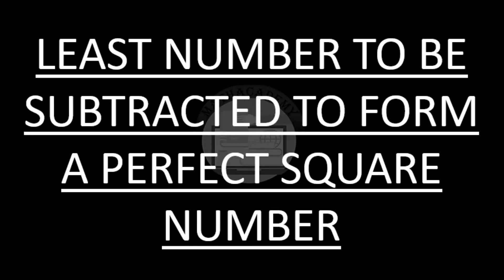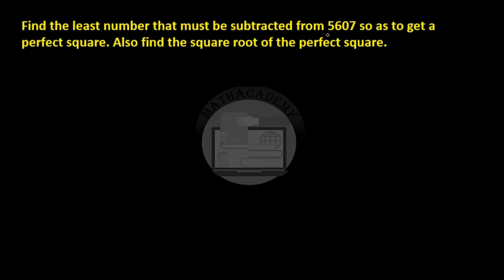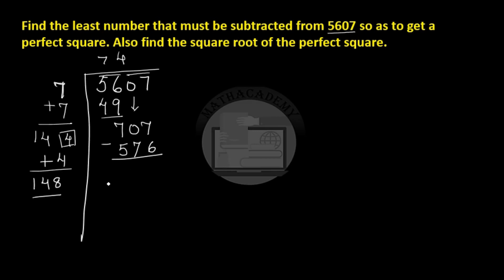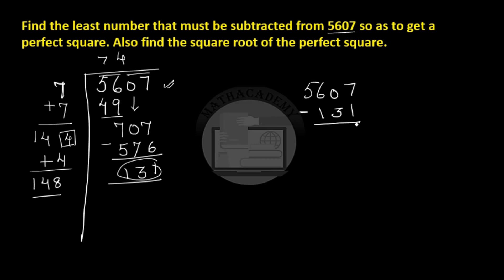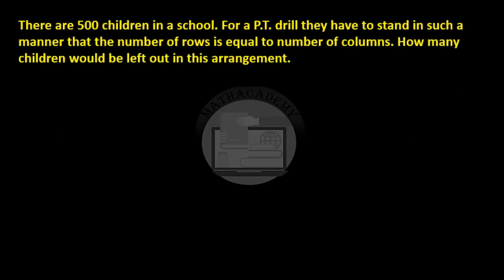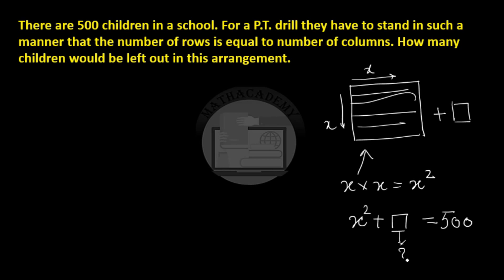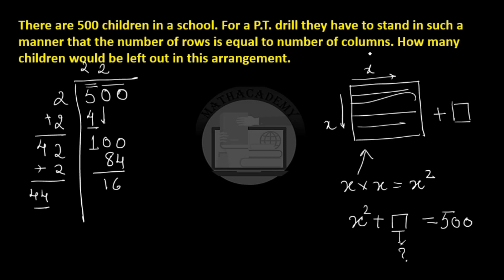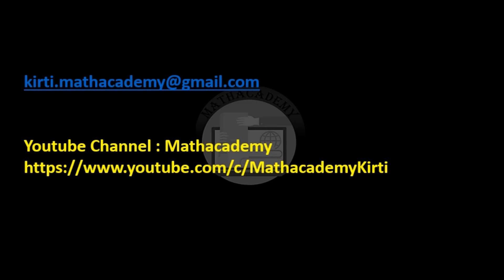Smallest Number Subtracted to form Perfect Square | Square & Square Roots | Pre-Algebra |Mathacademy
This video explains "How to find the Smallest Number that needs to be Subtracted to Form a Perfect Square Number using Examples".  More such videos can be viewed on my channel "Mathacademy"